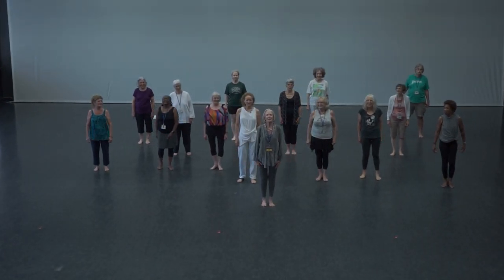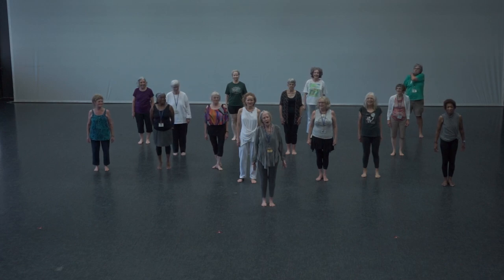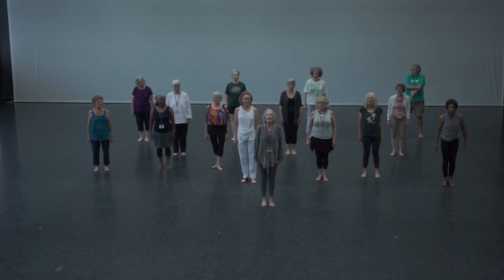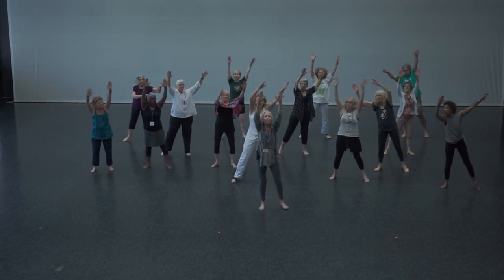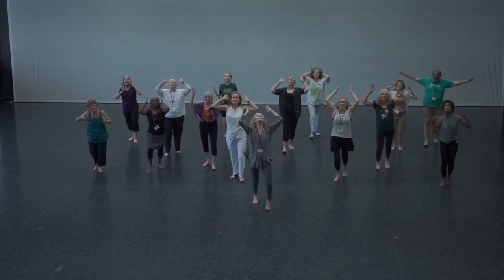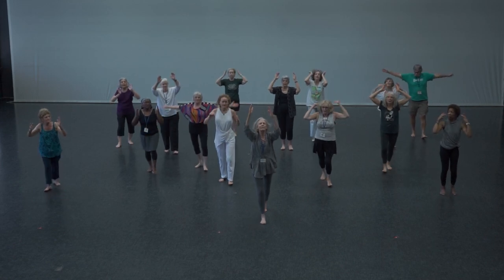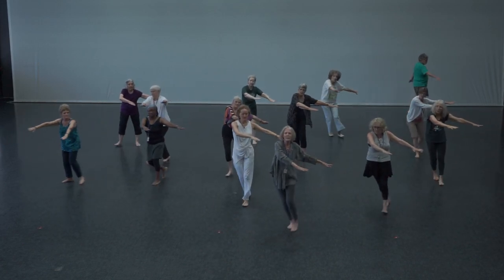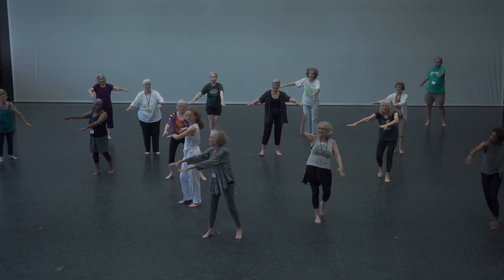Space Harmony–Portal to the Sacred: 3 Planes of Movement (SDG 65th Anniv. Video Project - 8/1/23)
Exploring the 3 planes of movement has highlighted in the workshop "Creative Choreography" with Marylee Hardenbergh.

This is Sacred Dance.
In celebration of the Sturgeon Moon this August 1, 2023, where we will be highlighting our most recent Sacred Dance Guild mini-festival Space Harmony – Portal to the Sacred at Connecticut College, celebrating our 65th anniversary!

Celebrating the 65th Anniversary of the Sacred Dance Guild in 2023!  The Anniversary date is February 10, 2023.  Members and Supporters were invited to send in video clips - 65 seconds in length - responding to the statement THIS IS SACRED DANCE!!   These could be ones created for the occasion, clips of past dances, spoken, moved, panels, conversations, etc.  Each month on the Full Moon - beginning in April the SDG will release 5 (or so!) videos and will continue every month for a total of 13 "releases" - so the last release month will be March 2024.

If you would like to share your own video declaring THIS IS SACRED DANCE, please feel free to submit! Instructions to submit are available on our website sacreddanceguild.org. Submissions are accepted on a rolling basis and open to members and nonmembers alike. Videos will be posted monthly over the next year on our website and social media channels.